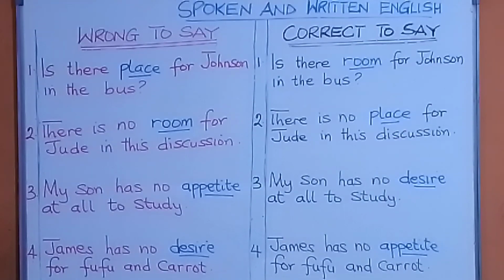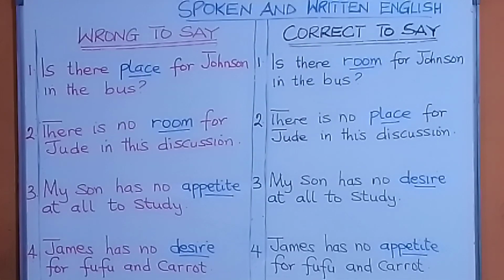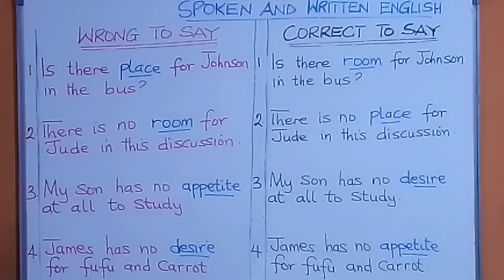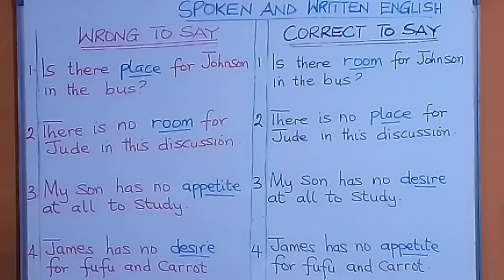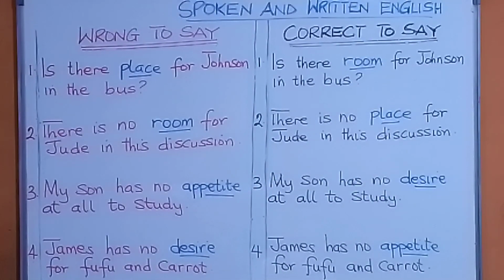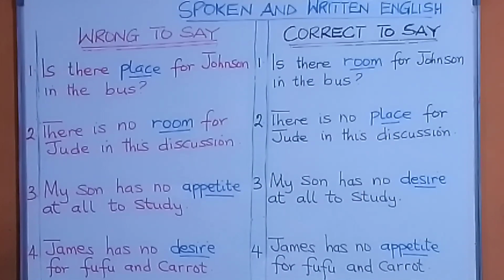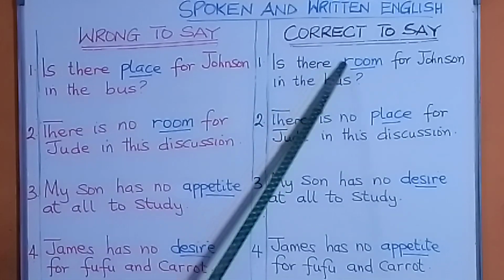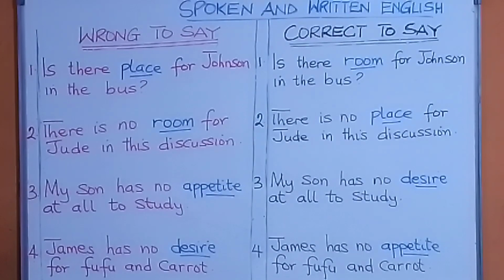SPOKEN AND WRITTEN ENGLISH LANGUAGE : USE OF "place/room" ; appetite/desire " IN ENGLISH GRAMMAR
UNDERSTANDING THE USE OF ENGLISH WORDS IN GRAMMAR : LEARN HOW TO USE ENGLISH WORDS ARIGHT  - " place/room"  "appetite/desire"